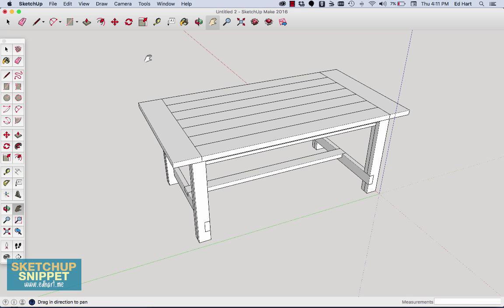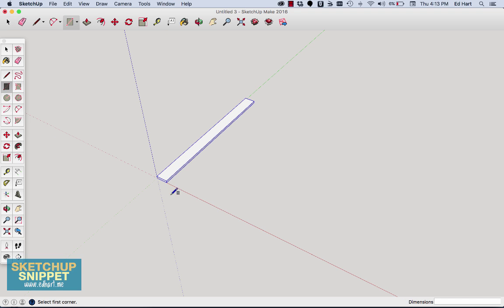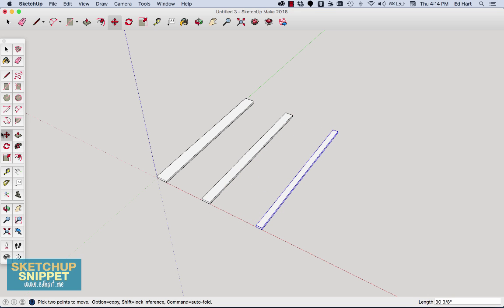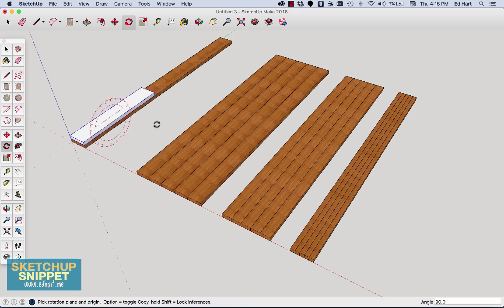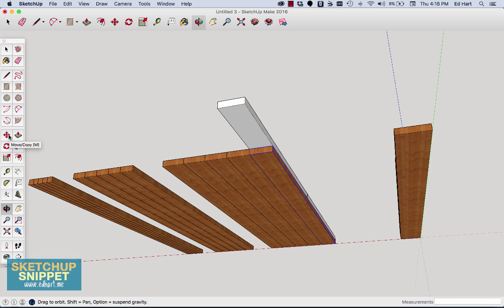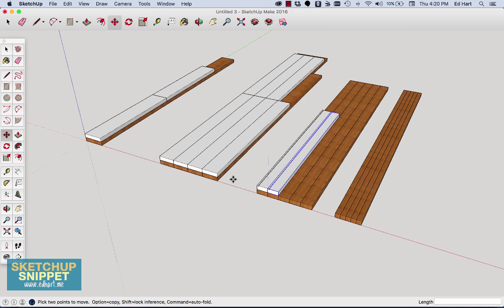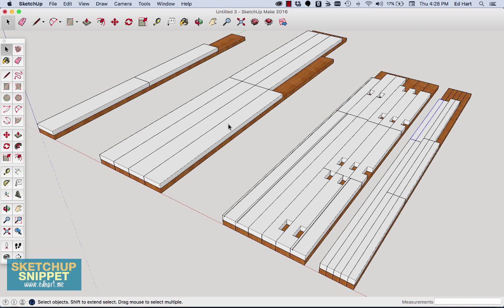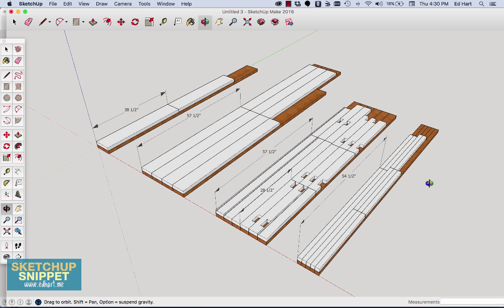SketchUp Snippet: Drawing a Farmhouse Table: Part 4 of 4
One of the best ways to learn how to use SketchUp is to jump in and draw something!  In this 4 video series, learn the basics of drawing in SketchUp by constructing a rustic farmhouse table.  In this 4th and last video I cover how to put together a materials list and cut list for the project.  This is an extra step, but one that I find really useful for buying lumber and preparing for a project.  Follow along or download the model at edhart.me.